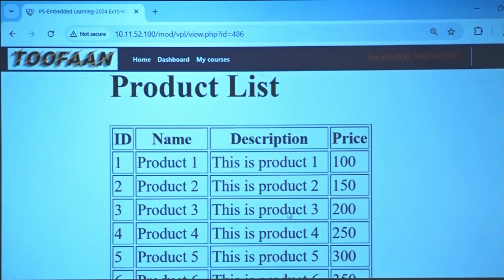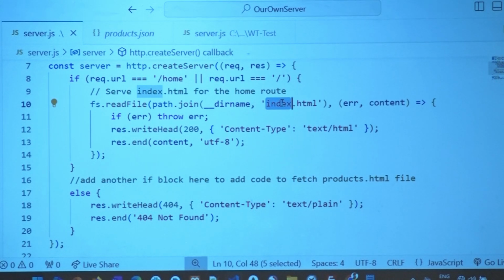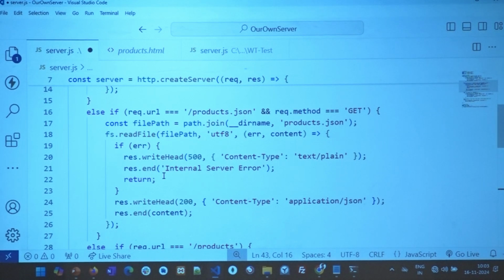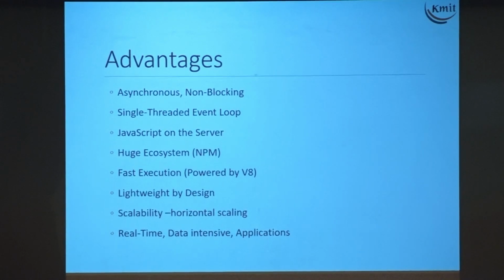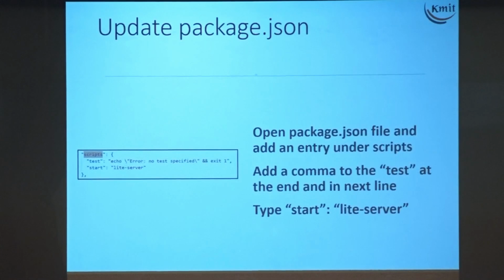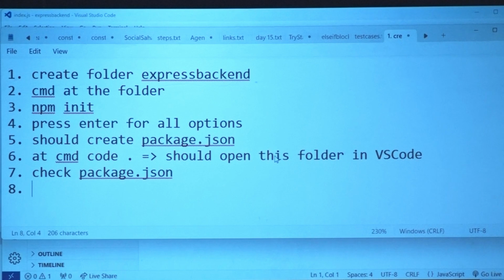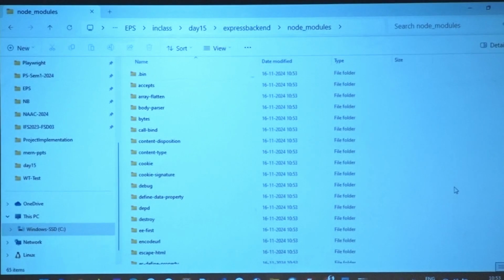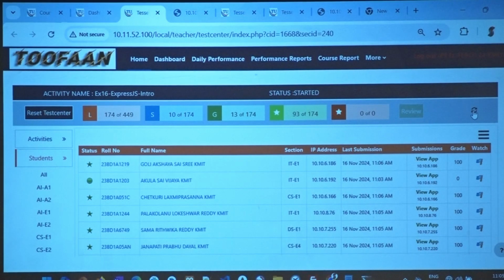12. FSD - Express JS - Introduction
Topic : FSD - Express JS - Introduction

Speaker : Ms. SIREESHA PUPPALA